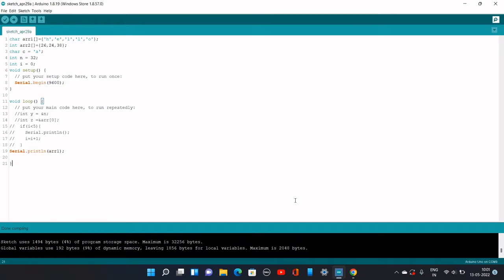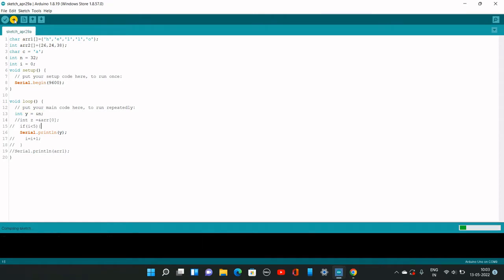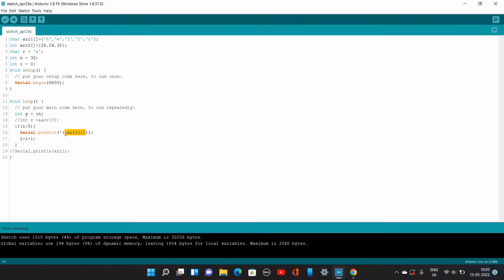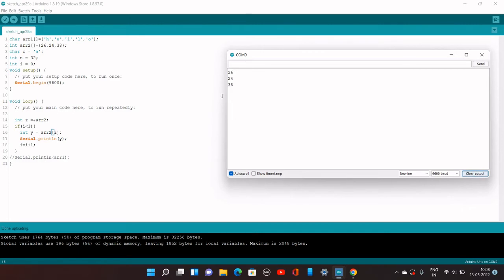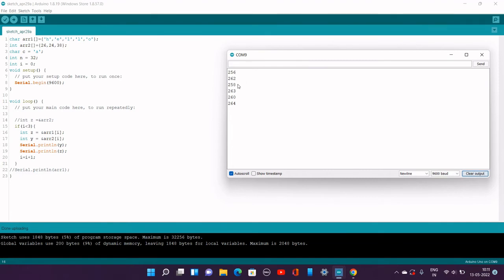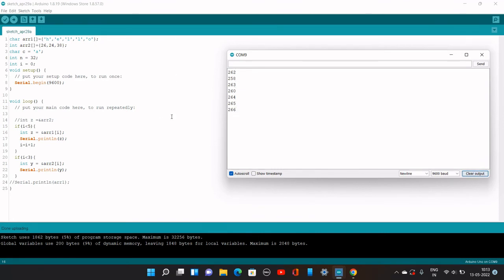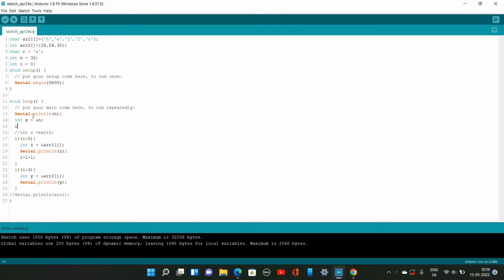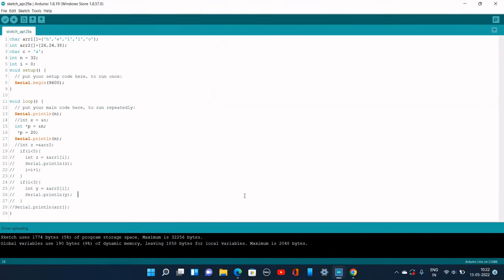EDU-RBO L1-Day7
This session is about Arrays & Pointers